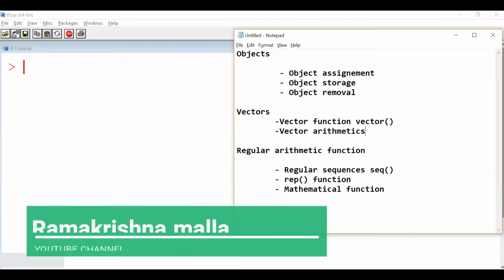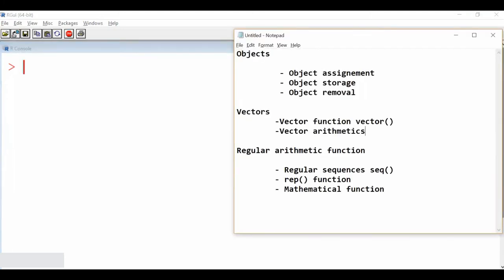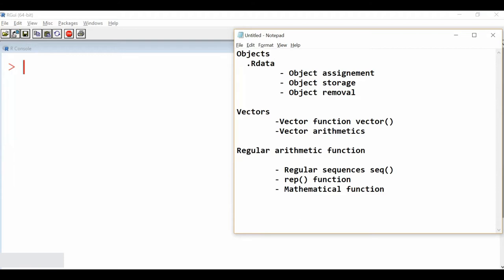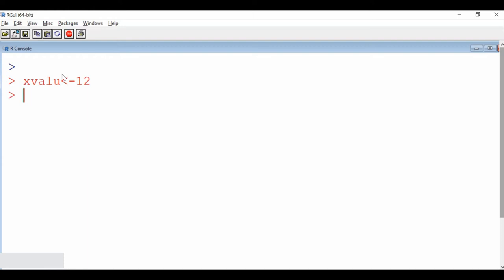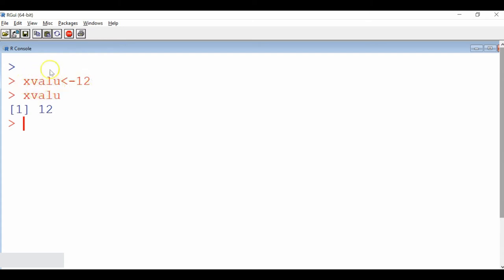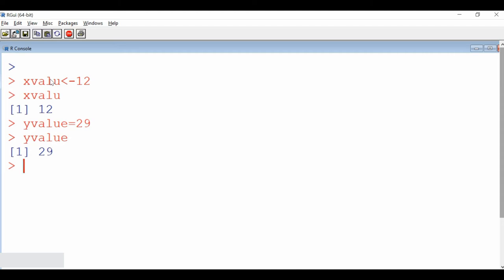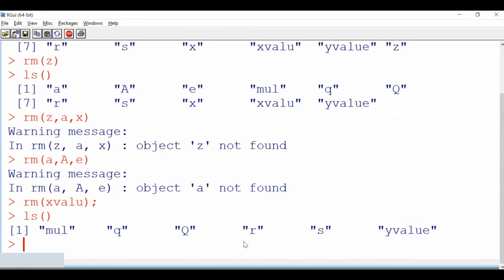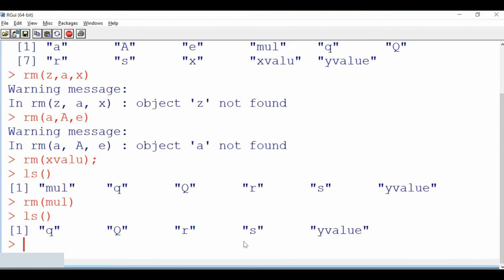R Language Object & Vectors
R language Objects and vectors. Creation of objects and vectors using using R language